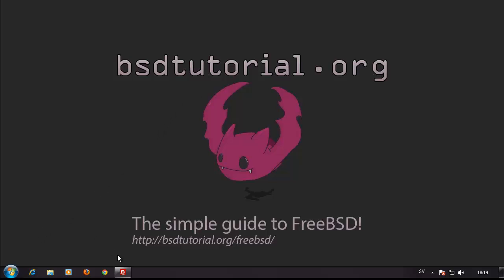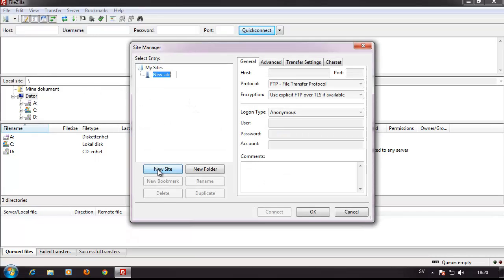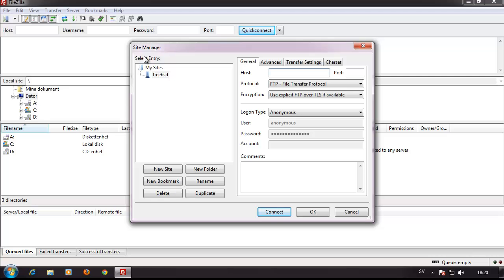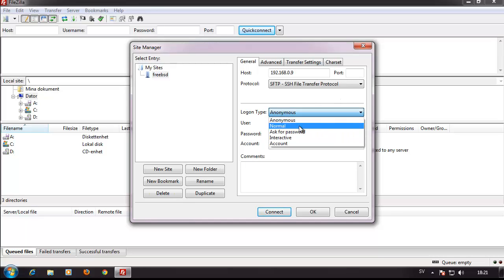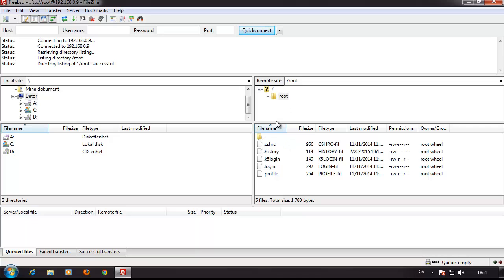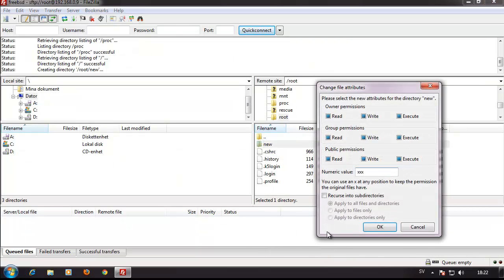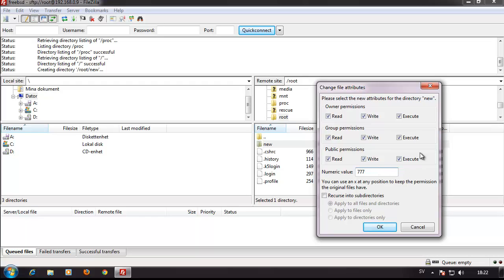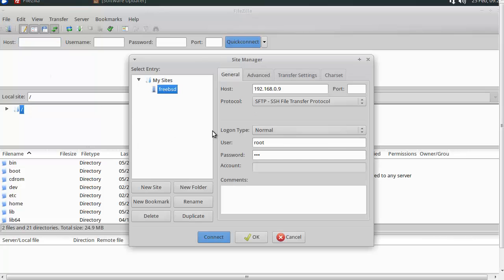2.2 c. How to use SFTP with the filezilla client